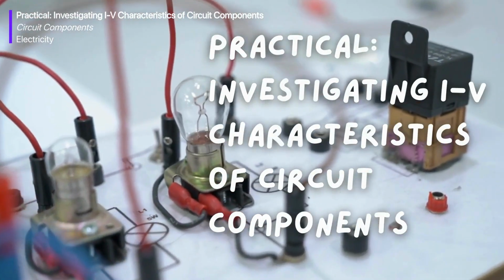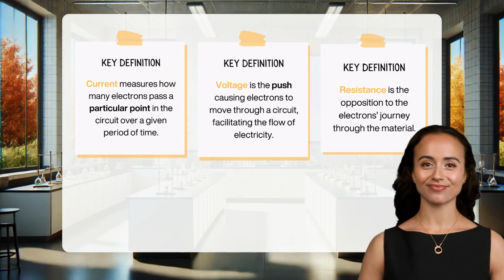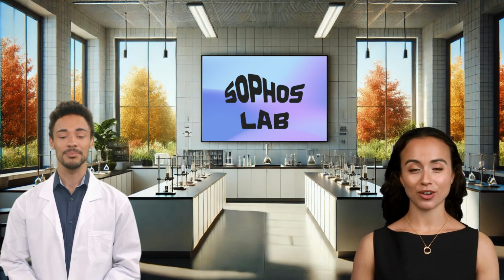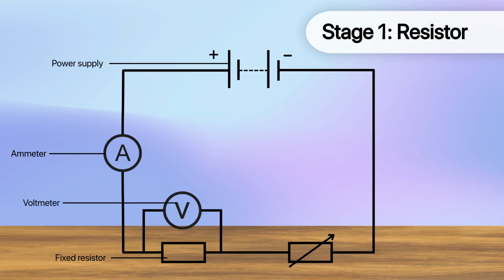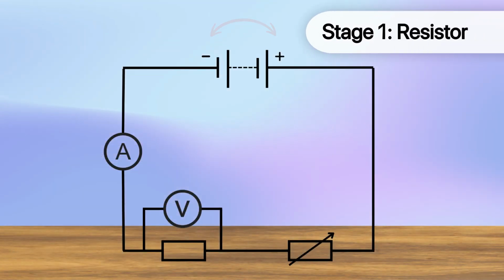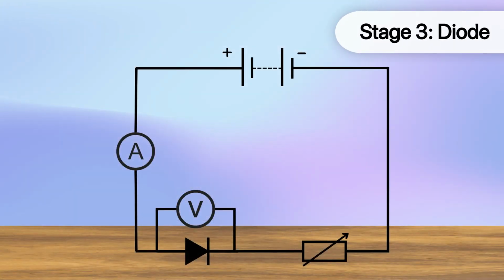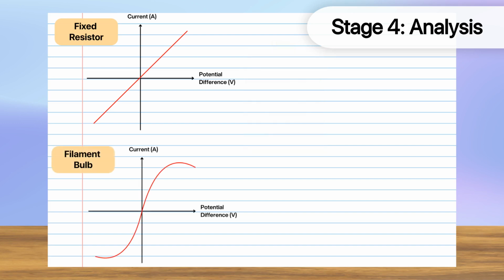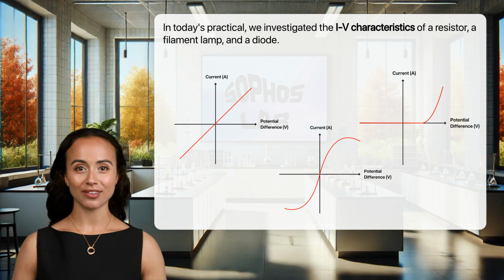Practical: Investigating I-V Characteristics of Circuit Components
Welcome to our practical investigation on I-V characteristics of circuit components! In this video, we'll guide you through understanding the electrical behaviour of various components in a circuit. By the end, you will have a firm grasp on how to measure and analyse current and voltage across different elements. You'll learn to distinguish Ohmic and non-Ohmic behaviours through hands-on experimentation.

📚 In this lesson, you will learn:

- How to set up a circuit to investigate I-V characteristics using a power supply, ammeter, and voltmeter with components like resistors, diodes, and filament lamps.

- How to accurately measure and record current and voltage in a circuit.

- How to plot I-V graphs and analyse the characteristics of different circuit components.

- Understanding Ohmic conductors (like resistors) that follow Ohm's law and non-Ohmic conductors (like filament lamps and diodes) that do not.

✨ Key concepts covered:

- Discover the I-V characteristics of resistors: Learn how voltage and current are directly proportional and see this exhibited in a straight-line graph, confirming Ohm’s law.

- Investigate the behaviour of filament bulbs: Understand how the resistance increases with temperature, leading to a non-linear I-V relationship.

- Explore the unique properties of semiconductor diodes: See how they allow current to flow in one direction, with their characteristic curve indicating high resistance in reverse bias and changing resistance in forward bias.

By conducting this practical experiment and graphing your results, you'll develop crucial skills in component analysis and electronic diagnostics, advancing both your academic knowledge and practical expertise.

🤔 Common Questions Answered:

- How do you measure the I-V characteristics of a circuit component?

- What is the I-V curve of a resistor, diode, and filament lamp?

- How do you interpret I-V graphs in terms of Ohmic and non-Ohmic behaviours?

- Why do filament bulbs and diodes not follow Ohm's law?

- How do you set up a circuit to plot I-V characteristics?

- How can understanding I-V characteristics help in electronic design and troubleshooting?

Watch our video to master the art of electrical measurements and gain insights into the fascinating world of electronics, bridging textbook theory with practical application. Enhance your understanding and skills for both exams and real-world challenges!